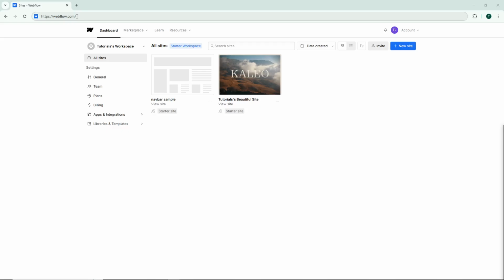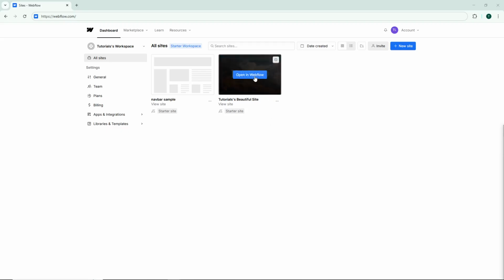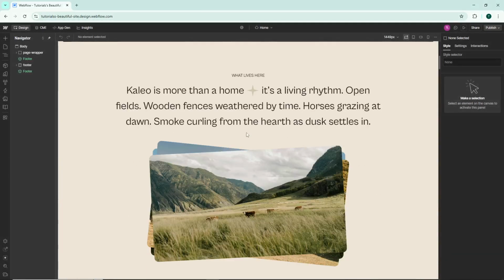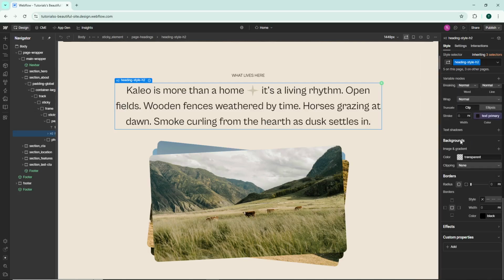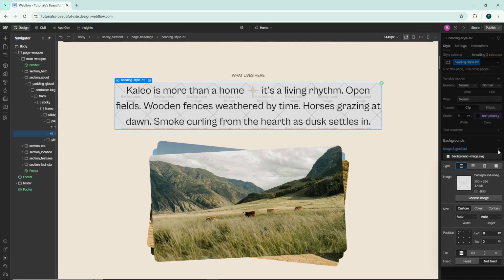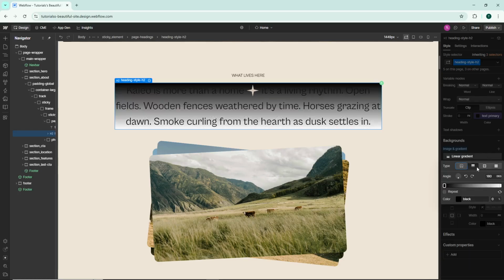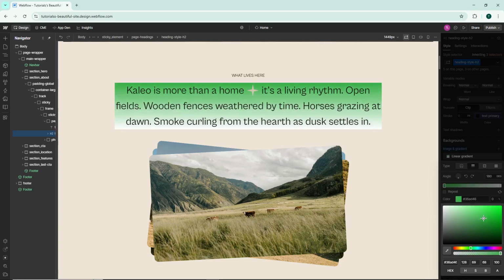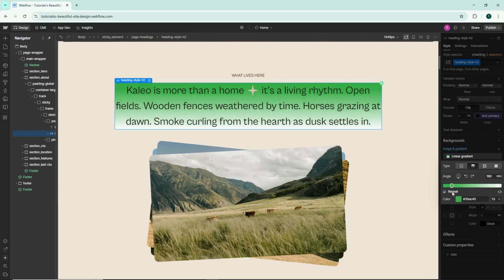How To Create Gradient Border In Webflow (Tutorial 2026)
Along the way, you'll learn how to add gradient border in Webflow, create custom gradient border Webflow tutorial, design a gradient border using Webflow, implement CSS gradient borders Webflow, set up colorful gradient outline Webflow, make a gradient edge in Webflow project, Webflow tutorial gradient border effect, add dynamic gradient border to elements Webflow, steps to create gradient border Webflow, Webflow custom gradient outline design, guide to making gradient border Webflow, how to style gradient border Webflow